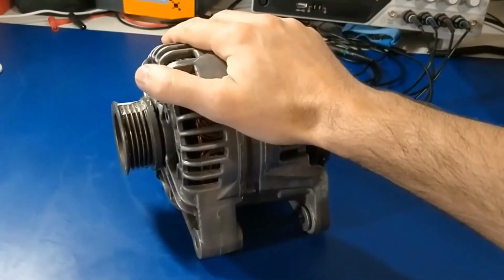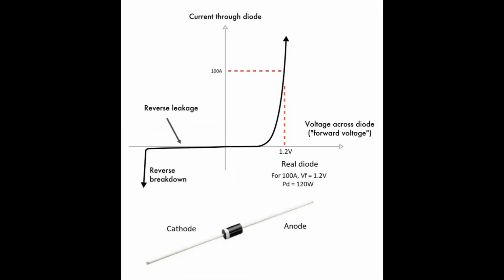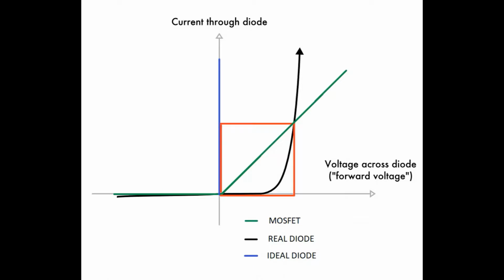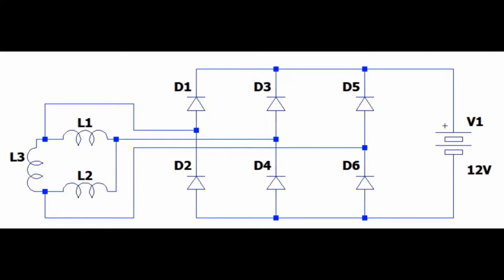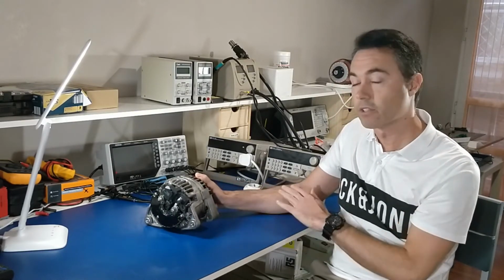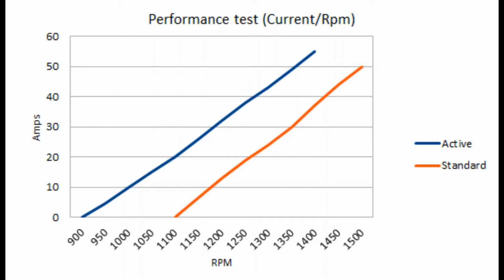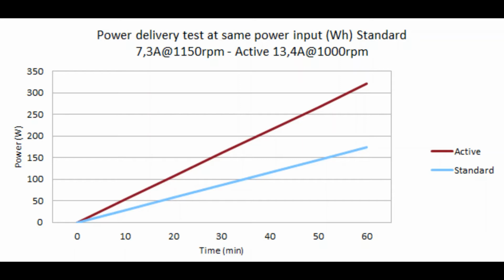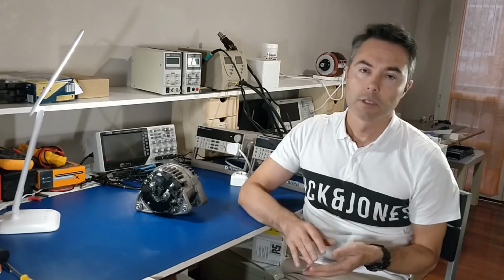Alternator with Active Rectifier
A couple of years ago I created a design for an active rectifier to be used in alternators and tested it. I am showing some basic information about how it works, how I tested it and the test results.